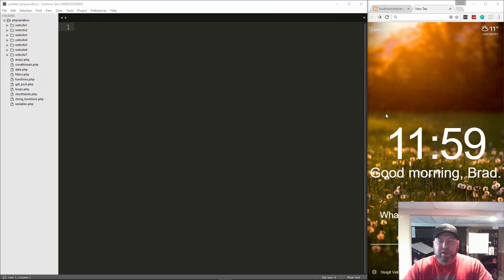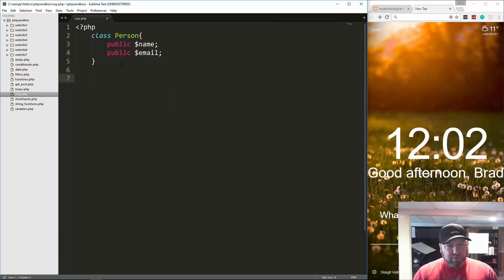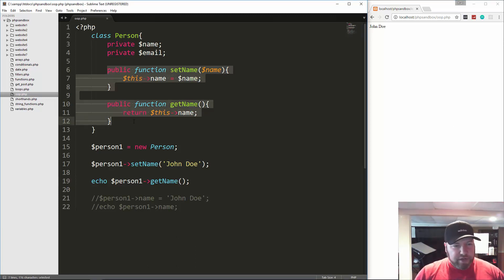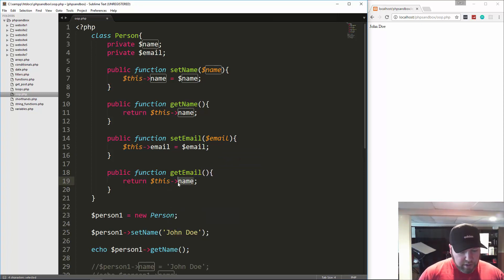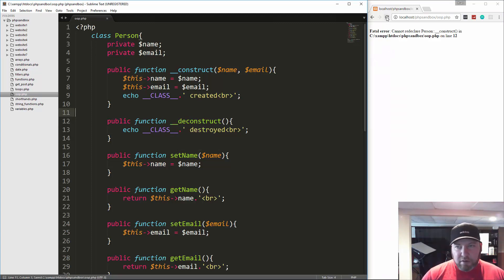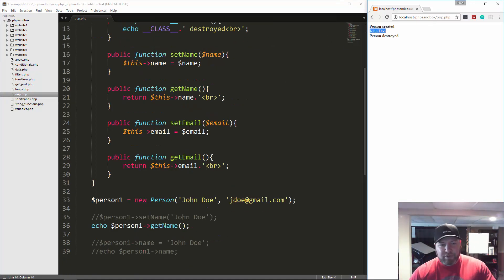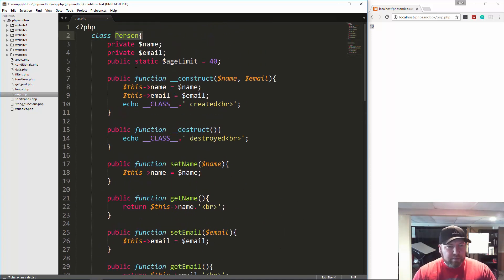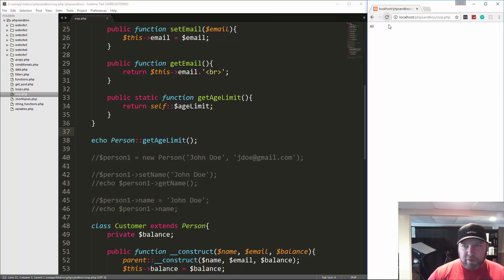PHP Front To Back [Part 20] - OOP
In this video I will introduce object oriented programming in PHP using classes, properties and methods